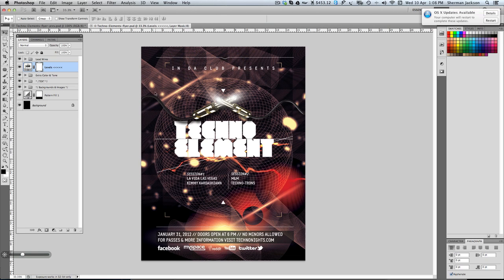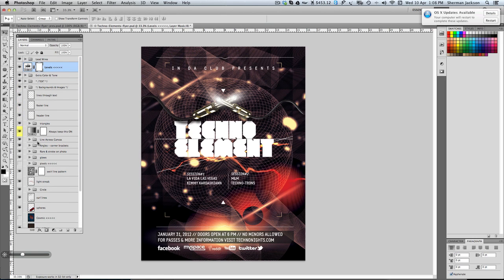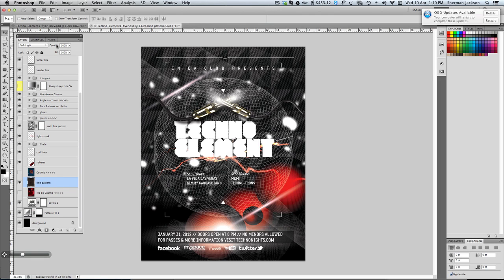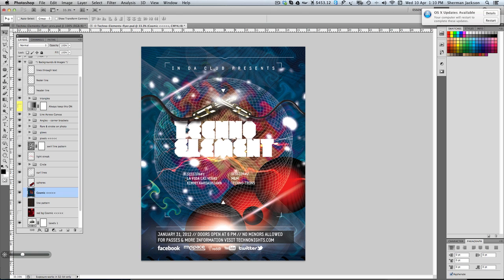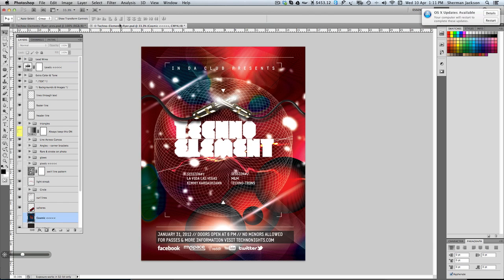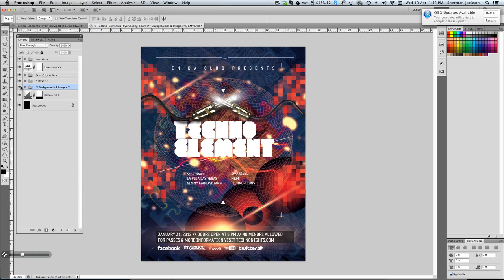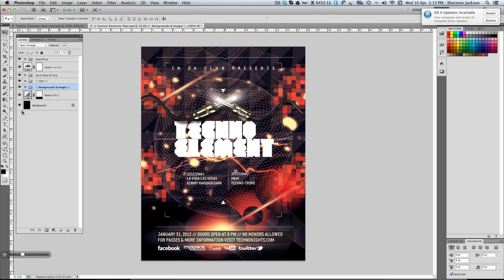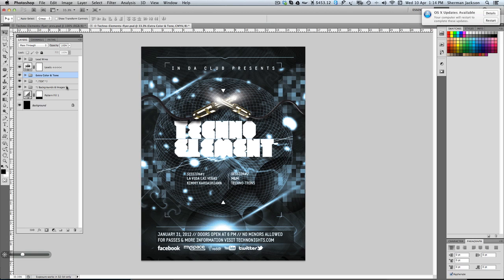Techno Elements Club & Party Flyer Template